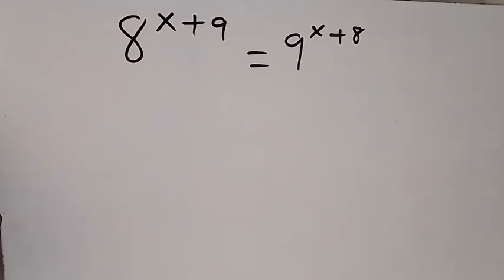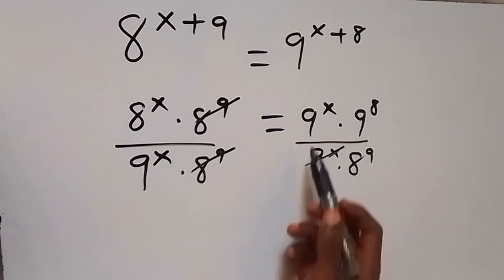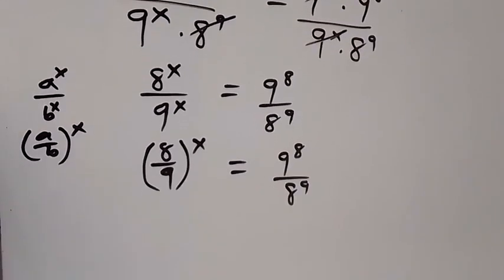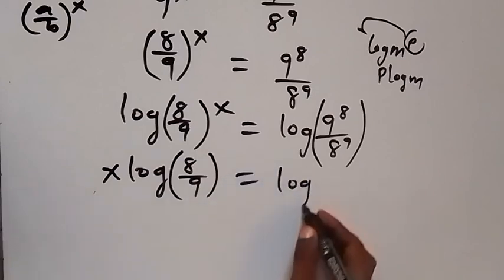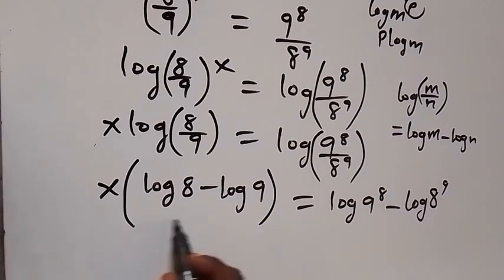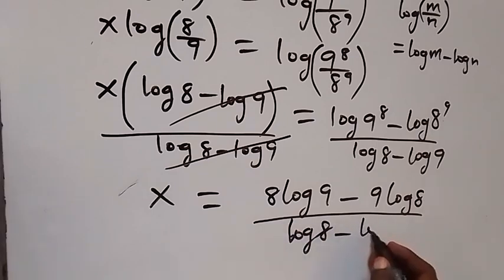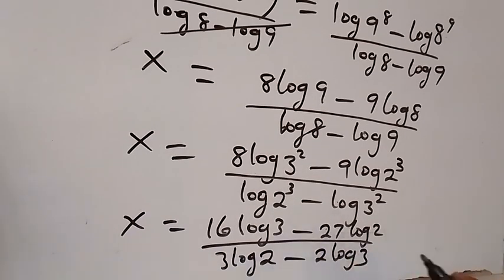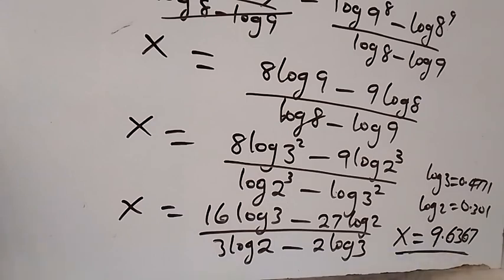Cracking the Olympiad: An Intriguing Exponential Challenge